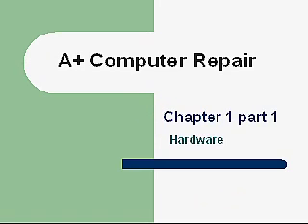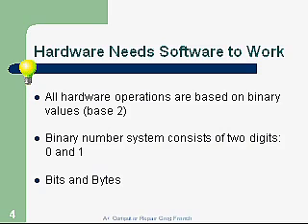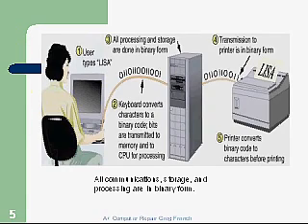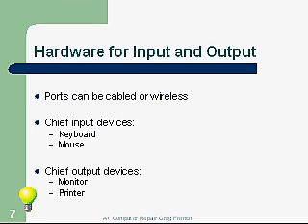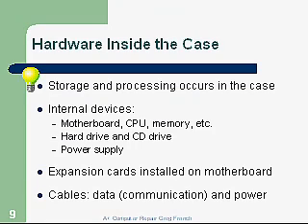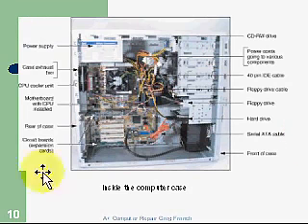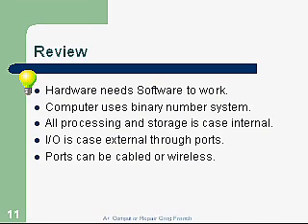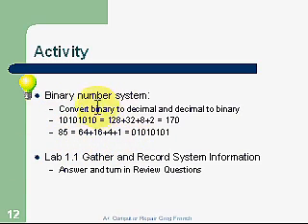A+ Computer Repair ြပုြပင်နည်း